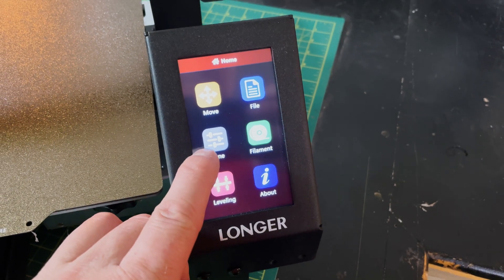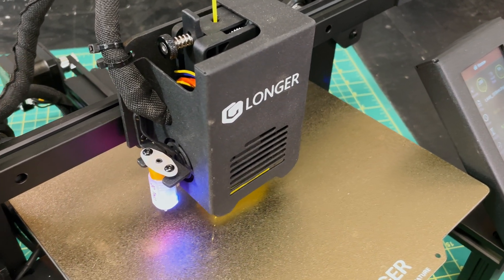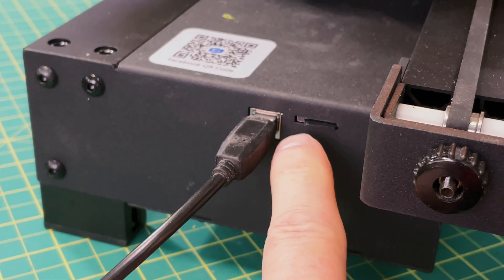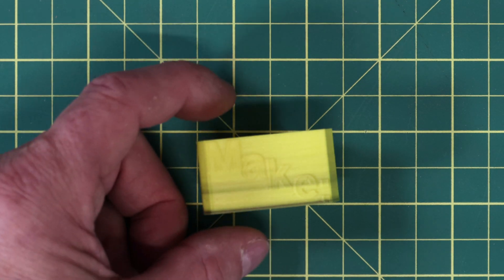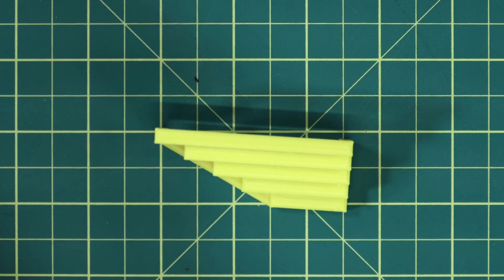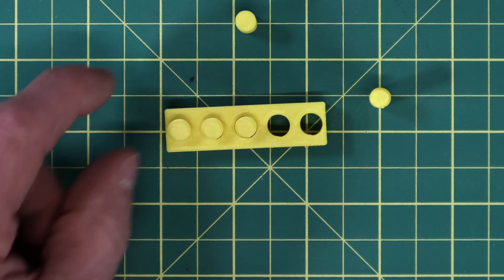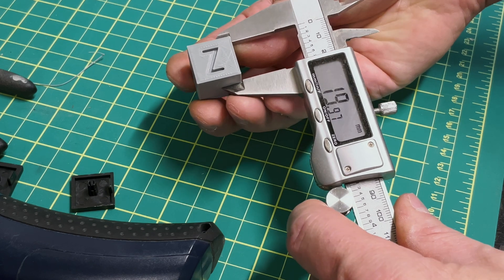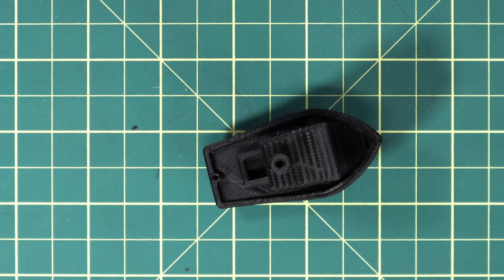The Longer LK4 X: A Budget-Friendly 3D Printer with Top-Notch Features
If you are looking for a 3D printer, the Longer LK4 X might be exactly what you need.  It is priced to take on the Creality Ender 3 but includes many features you will only find in the new entry from Longer.  It assembles in minutes and comes with a large color touchscreen, auto-leveling, and an amazing direct drive extruder capable of handling  PLA, PETG, TPU, and more.  And the best feature of all is the near-silent operation.

In this video, I will put the new laser through its paces to see if it is truly the best 3D Printer you can buy for $300

►►►►  VIDEO CONTENTS
0:00 Introduction
1:53 Features
4:25 Test Results
8:48 Pros and Cons
12:03 Final tips and thoughts